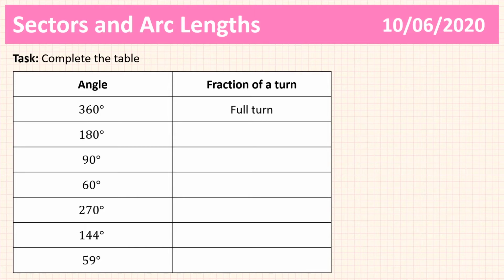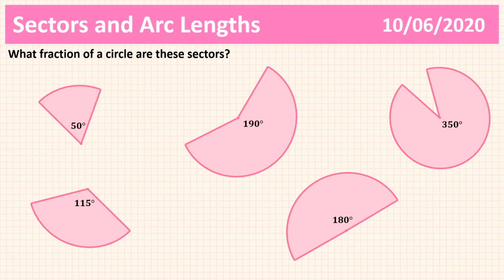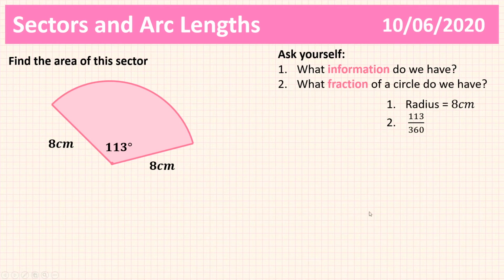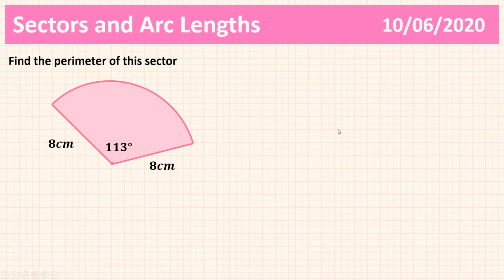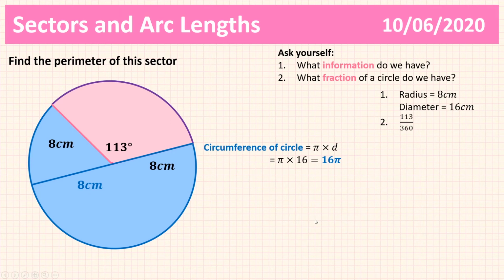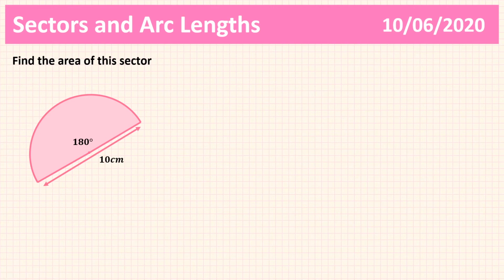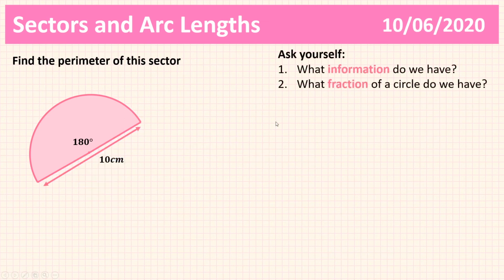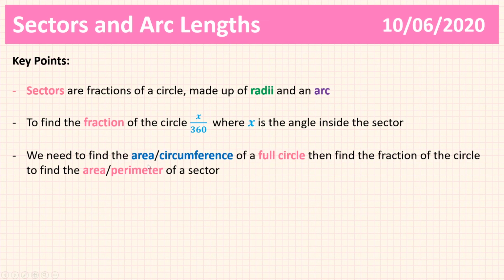Sectors and Arc Lengths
Forth video in a series on Circle Theorems